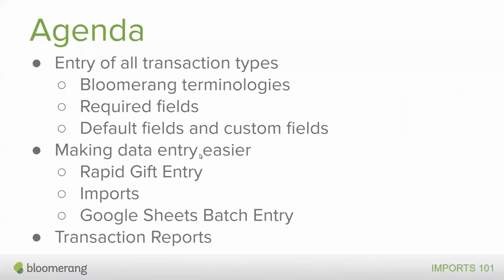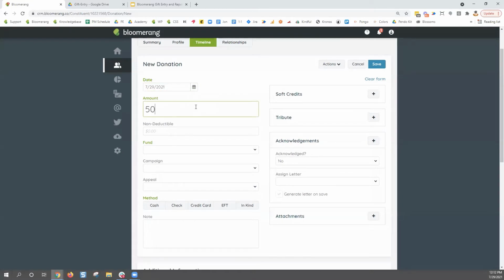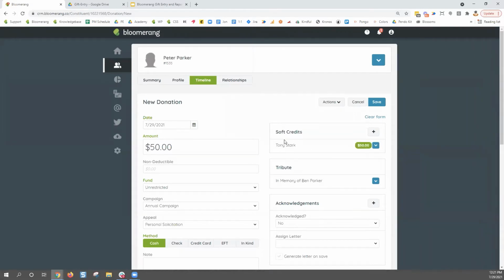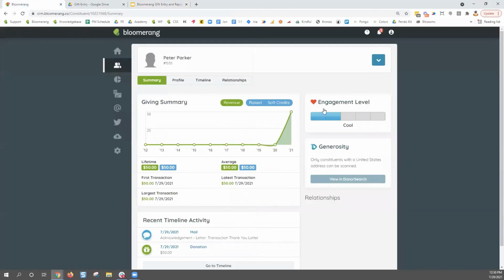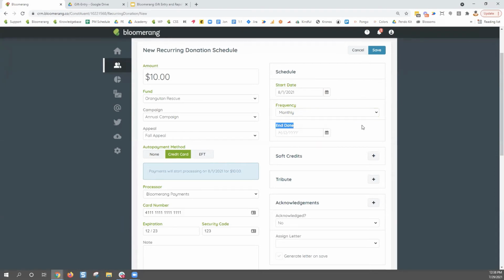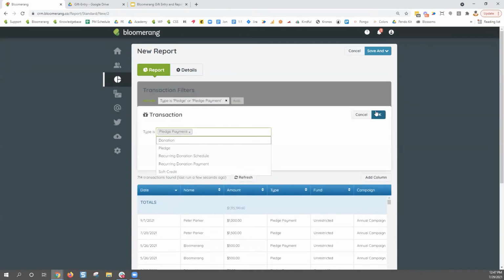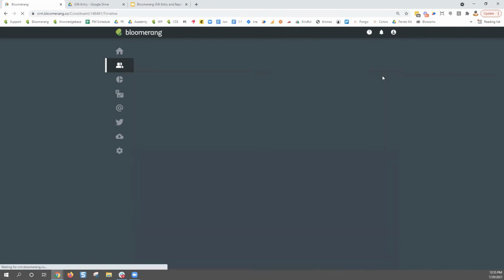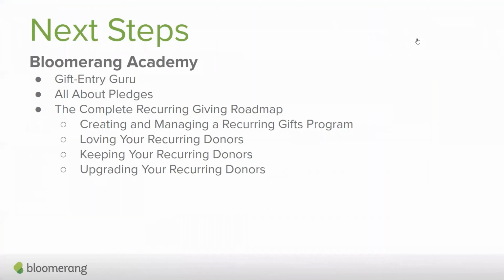Bloomerang Academy: Bloomerang Gift Entry and Reporting Foundations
Entering and tracking gifts are a big part of a nonprofit’s day-to-day operations. Learn to enter, and learn the Bloomerang lingo around gift-entry, including different transaction types, raised and revenue, as well as the default and custom fields you can track. We’ll also cover how to report on different gifts.